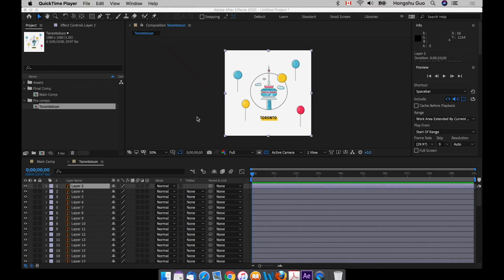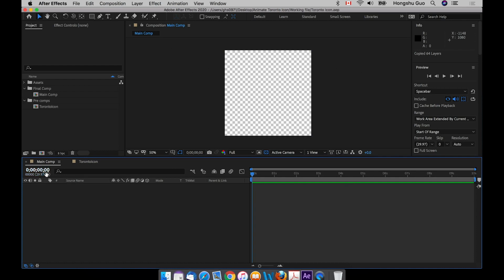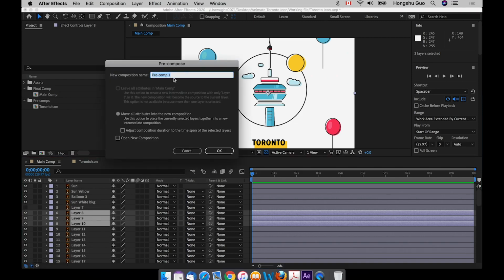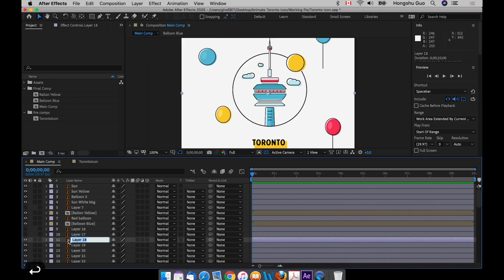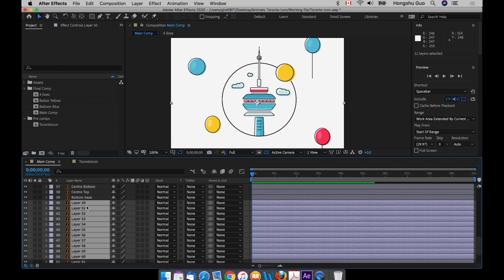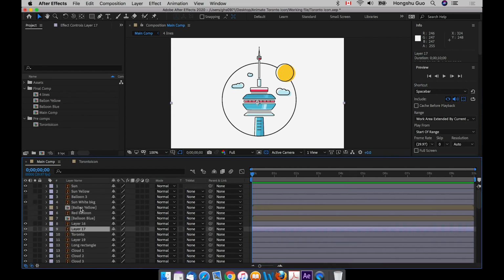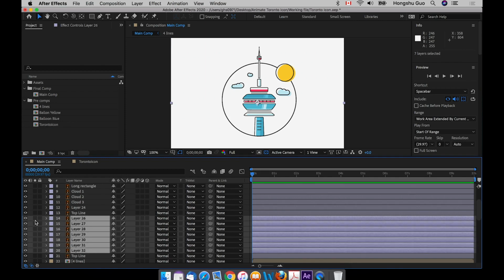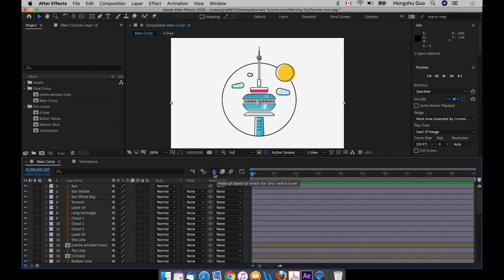402969 04 Rename Layers Intro to Motion Graphics: Logo and Icon Animation in After Effects